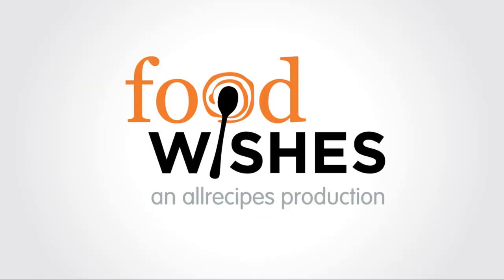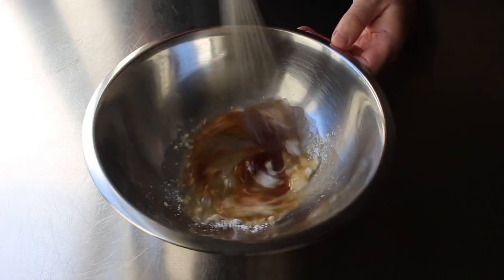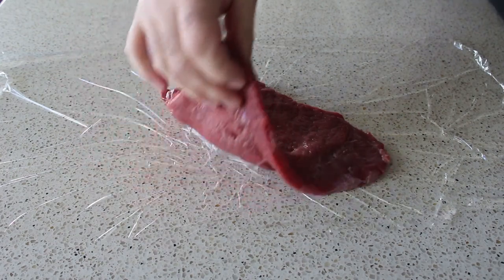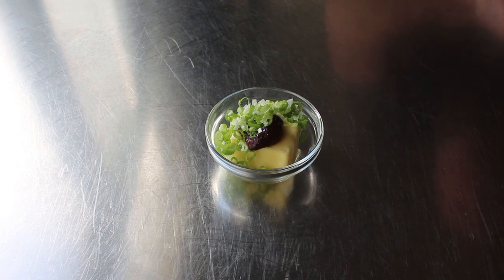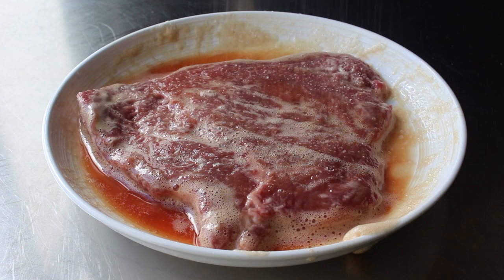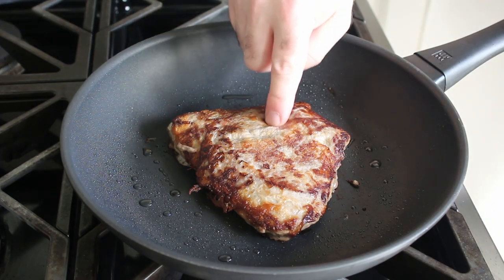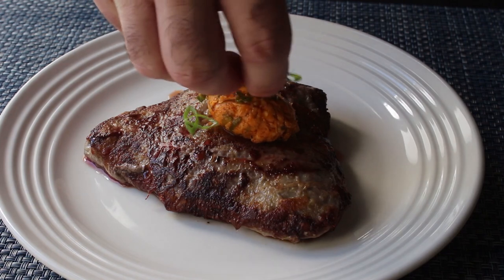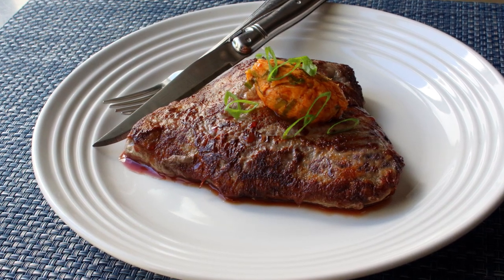Velvet Steak - Food Wishes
This delicious, and juicy “velvet steak” was inspired by a technique used to prep meat for stir-frying, which features an unusual, but very effective marinade that locks in moisture, and produces a very “velvety” texture.

To become a Member of Food Wishes, and read Chef John’s in-depth article about this Velvet Steak recipe, follow this link: